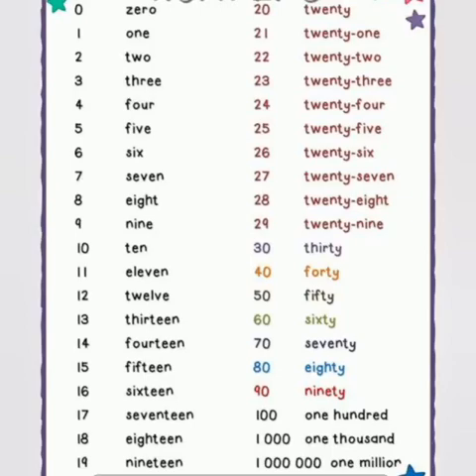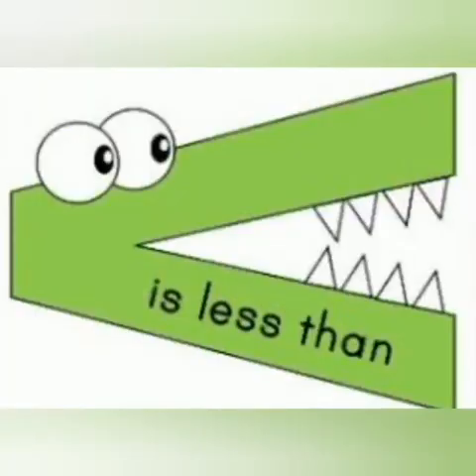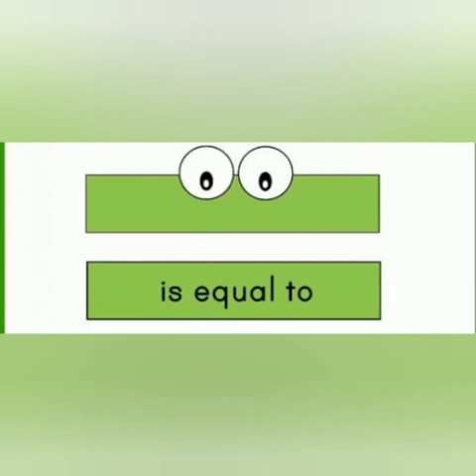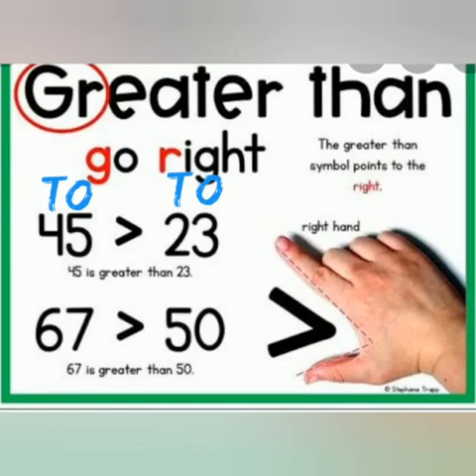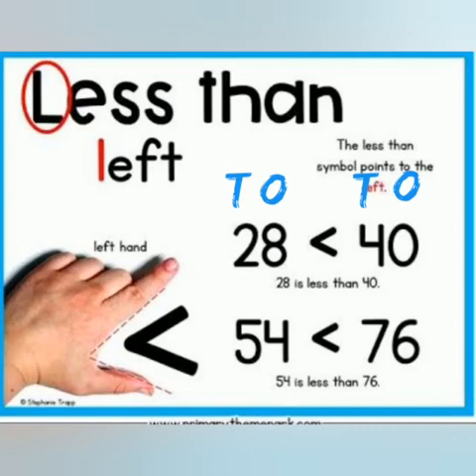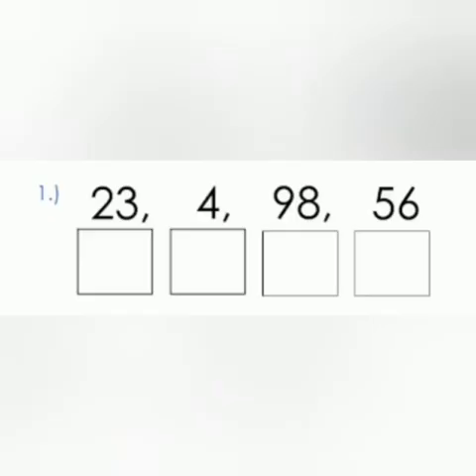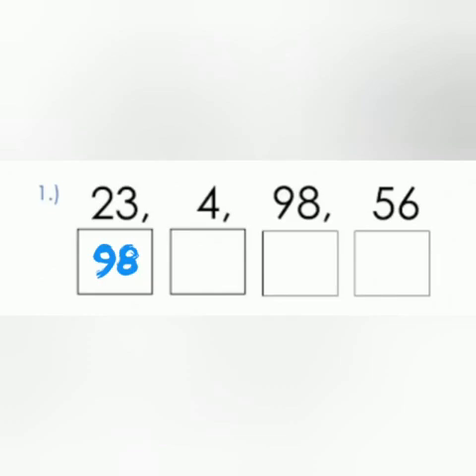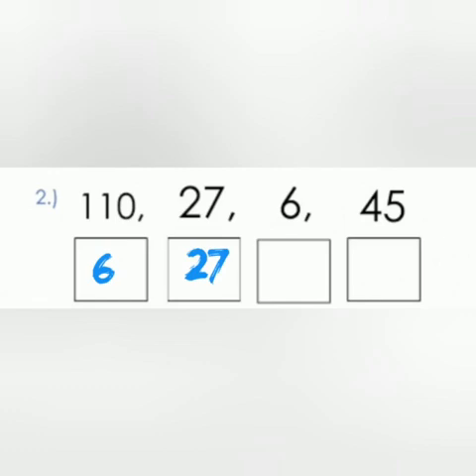Numbers and Number names- Basic concepts